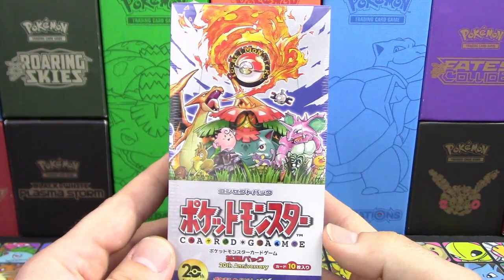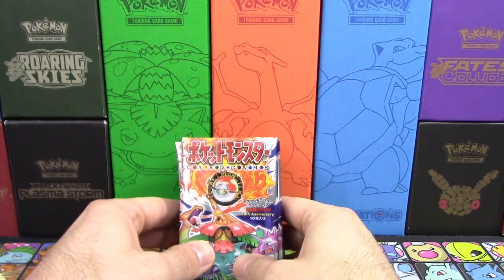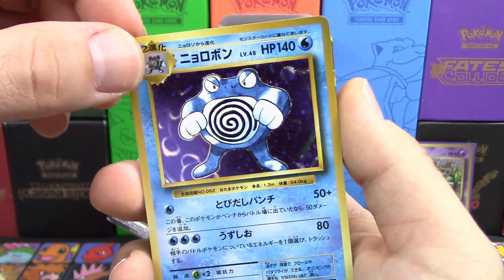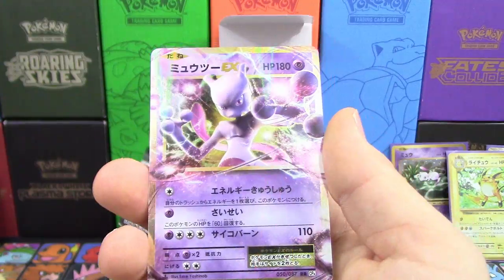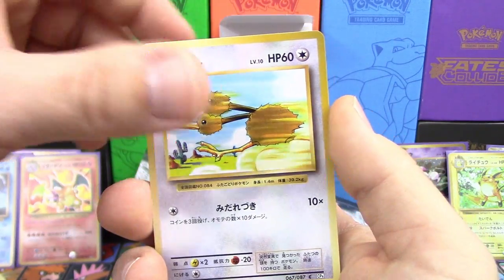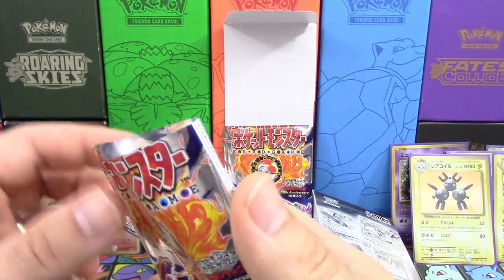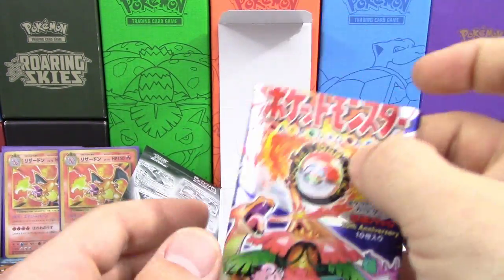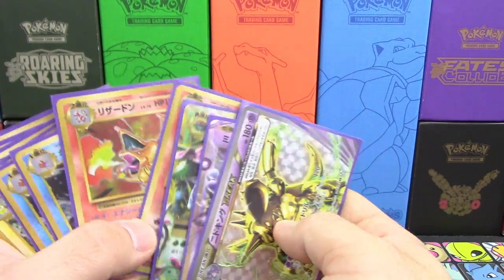Pokémon Cards - Evolutions CP6 20th Anniversary Japanese Booster Box Opening! | HOW DID THAT HAPPEN?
Hello, Pokémon Fans! Today we have the brand new expansion of the Japanese Pokemon TCG CP6 20th Anniversary aka Evolutions! Hopefully we pull some epic Pokemon cards for you guys!

Professor K
Founder/Content Creator

Kevin Krust
Executive Producer/Manager